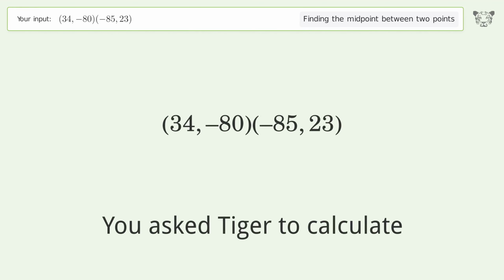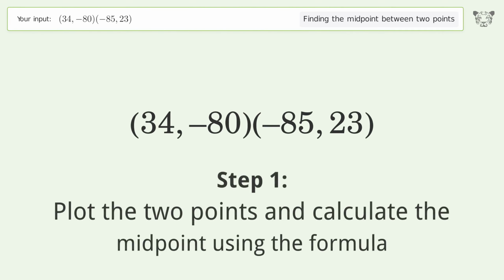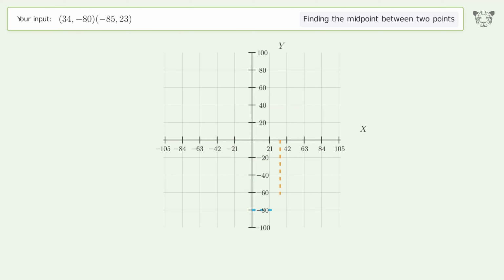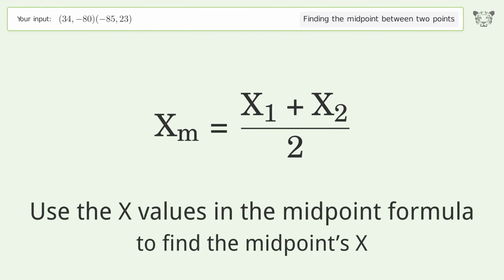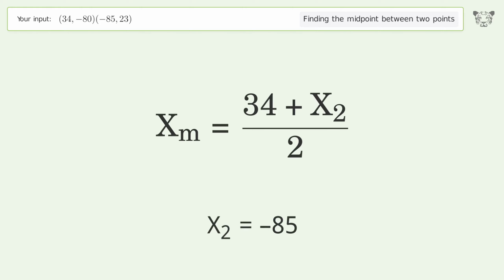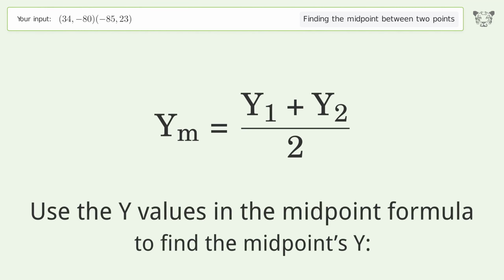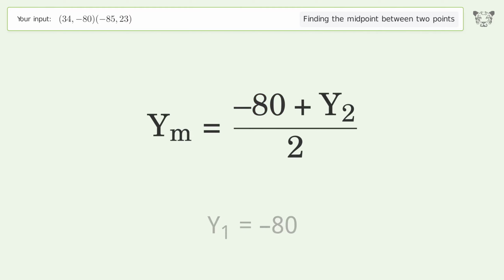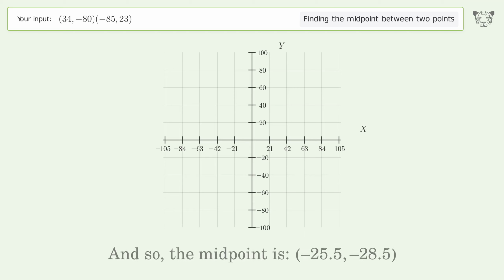Find the midpoint between two points p1 (34,-80) and p2 (-85,23): Step-by-Step Video Solution